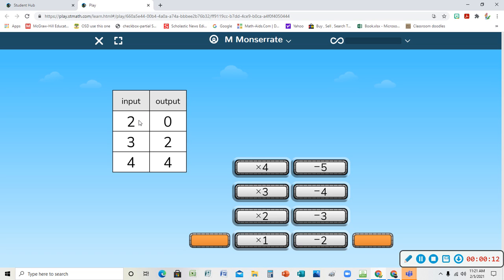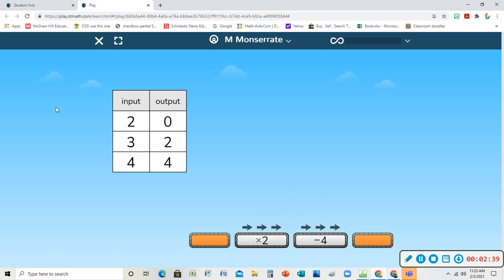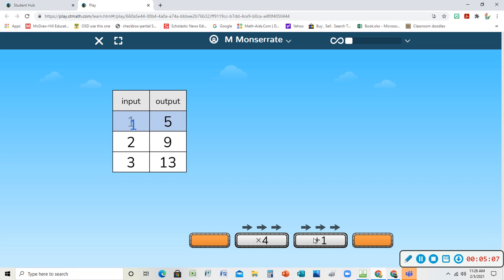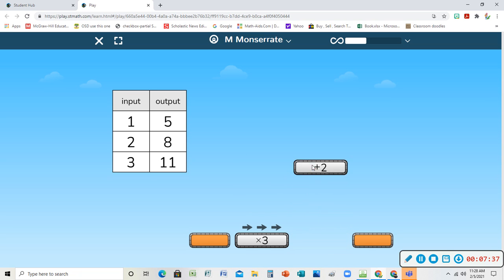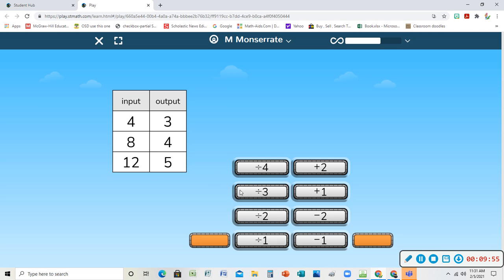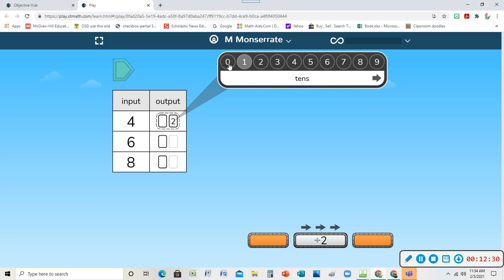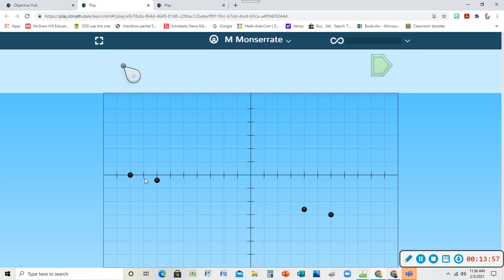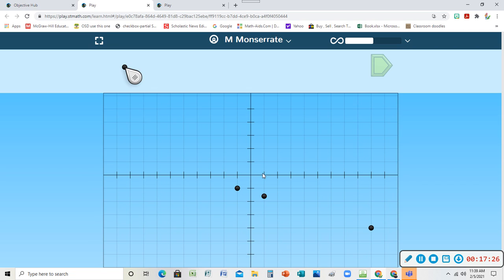Rember ST Math help input output